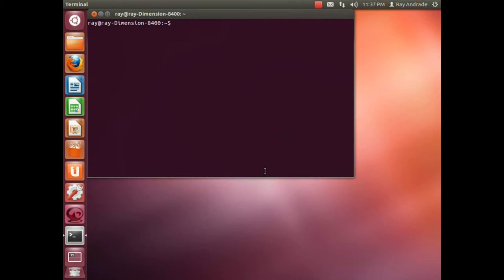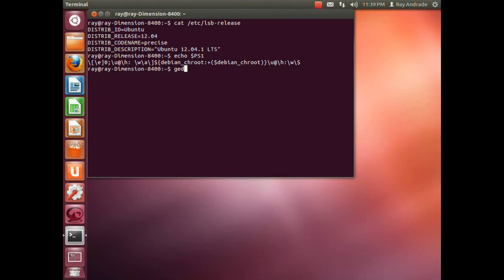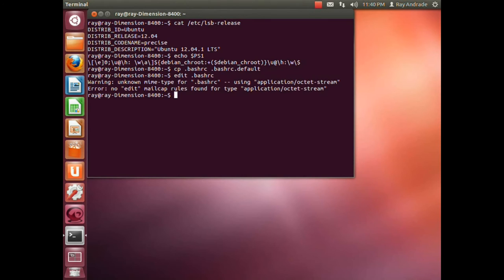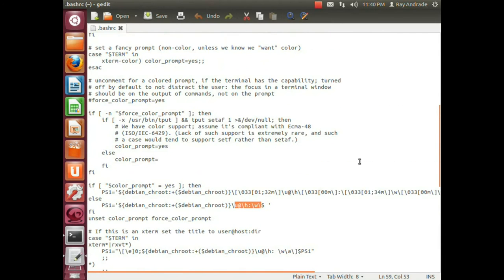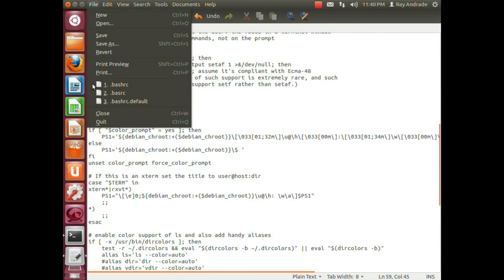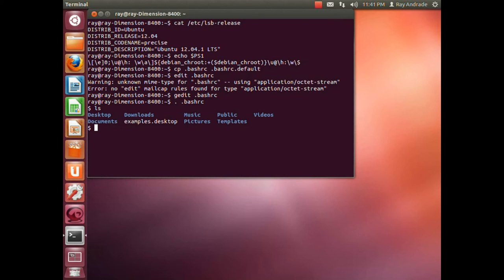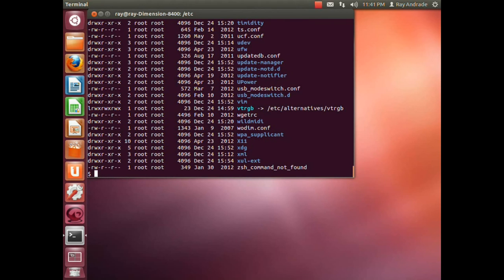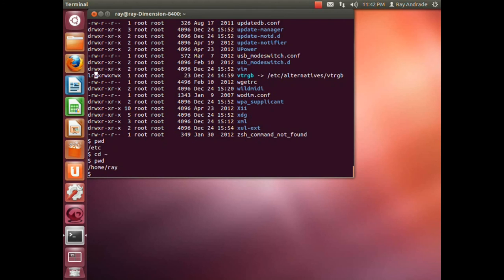My First Show - it's a .bashrc (for starters...)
This show is just a starter.

In this show, I how you how to modify the terminal command prompt by editng the .bashrc file (found in the user home directory).

The .bashrc file is used to set a user's terminal profile to change prompts, set environment variables, shell.